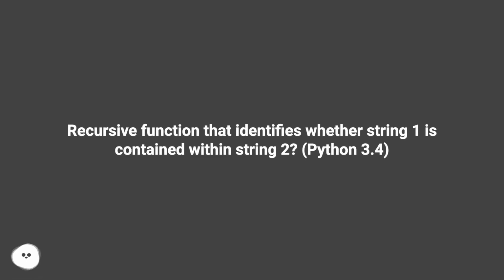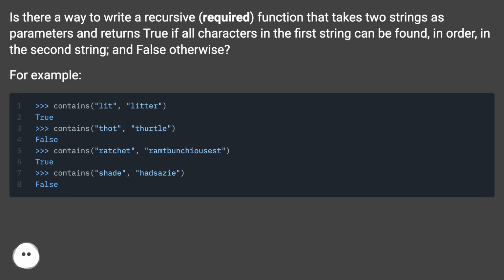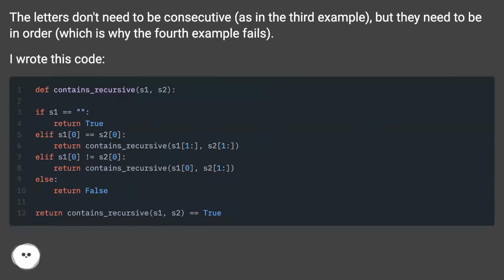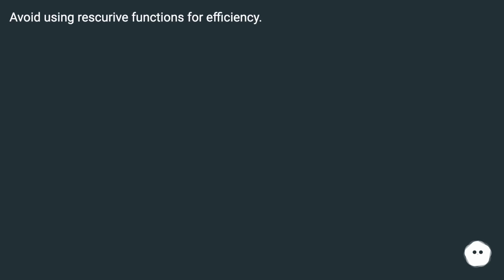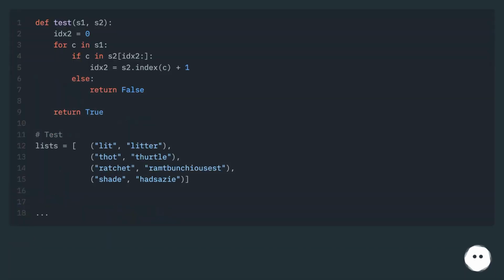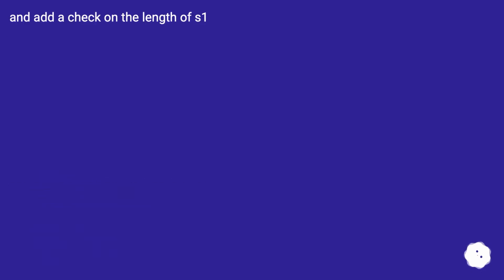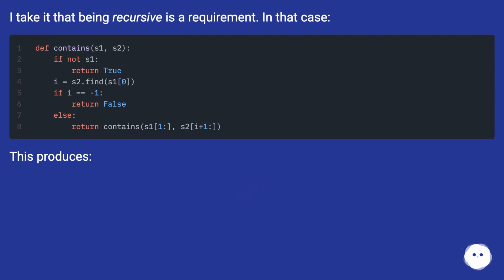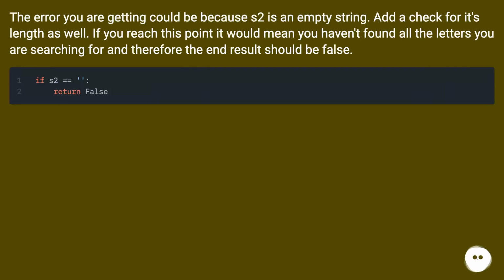Recursive function that identifies whether string 1 is contained within string 2? (Python 3.4)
Chapters
00:00 Recursive Function That Identifies Whether String 1 Is Contained Within String 2? (Python 3.4)
00:53 Answer 1 Score 0
01:11 Accepted Answer Score 3
01:36 Answer 3 Score 1
01:55 Answer 4 Score 1
02:12 Thank you